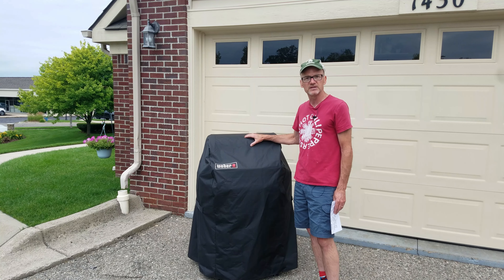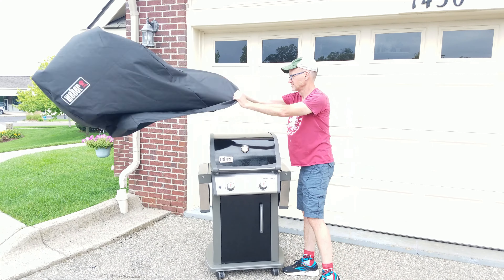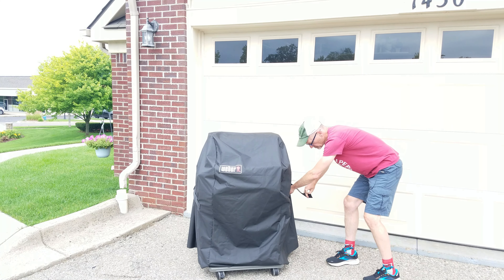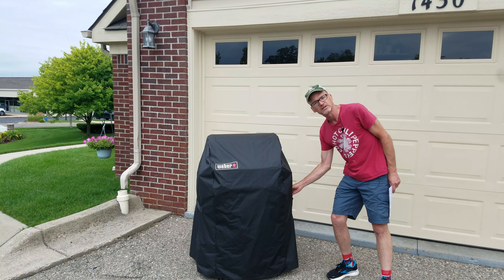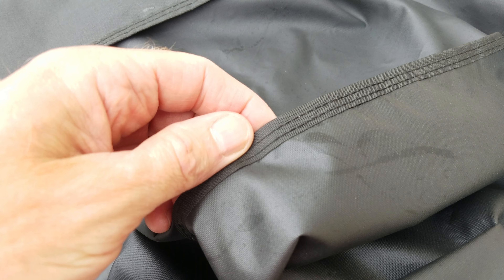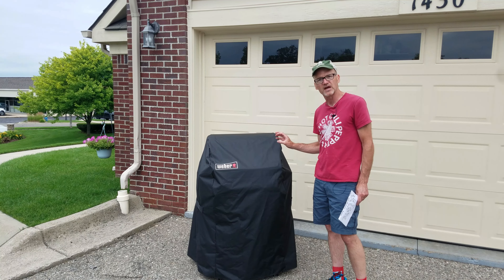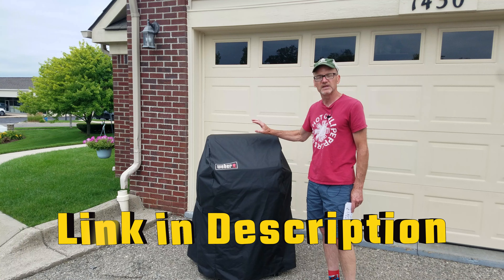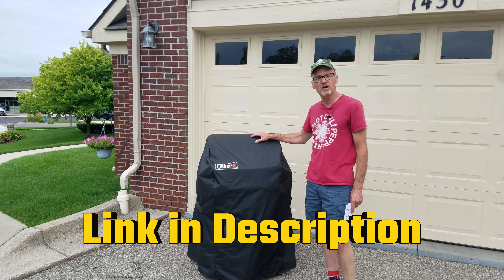Weber 210 Grill Cover Review: 2 Years of Tough Testing!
😎 Amazon link to Weber Cover

Discover why the Weber 210 Grill Cover is the perfect companion for your grill! In this video, I share my experience with this durable and reliable grill cover over two years of harsh Michigan weather. Learn about its reinforced polyester construction, UV retardants, and secure fit with a Velcro waist strap. Whether you face hot summers or cold winters, this cover will protect your grill and keep it in top shape. Watch now to see why I highly recommend the Weber 210 Grill Cover!

Key Highlights:

Reinforced 100% polyester for durability
Breathable and pliable material for year-round use
UV retardants for sun protection
Velcro waist strap for secure fit
Double-stitched seams with piping for longevity
Watch now to see how the Weber 210 Grill Cover can keep your grill protected and looking new!

***I value your trust above everything else, and I want to be upfront.